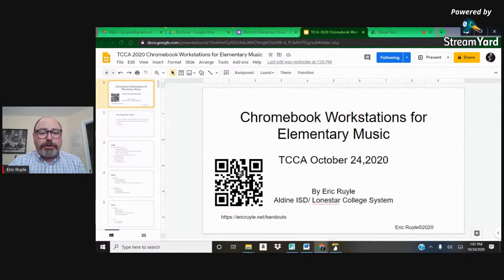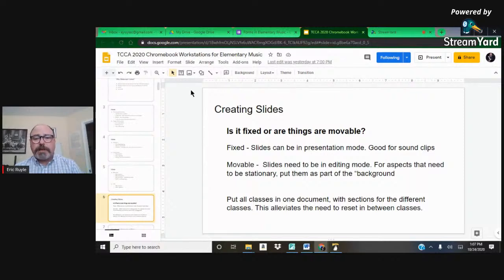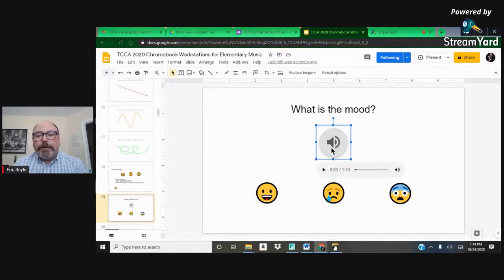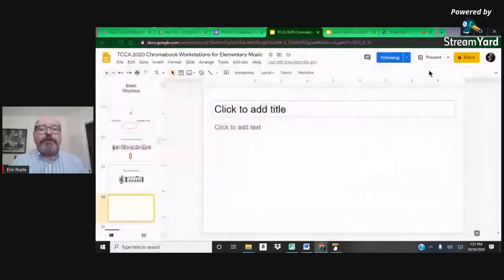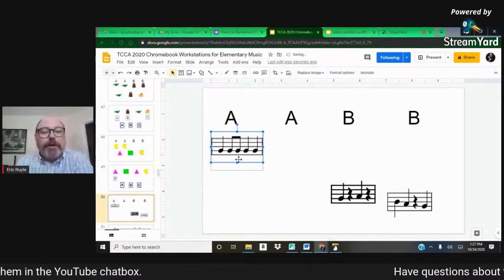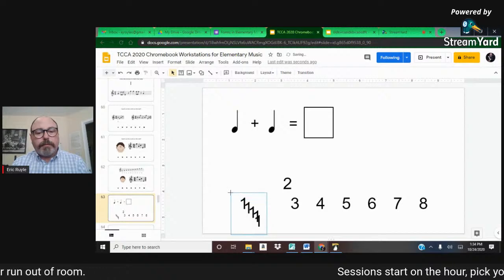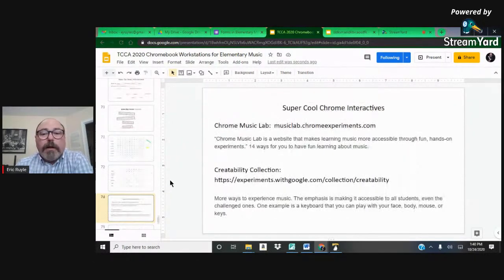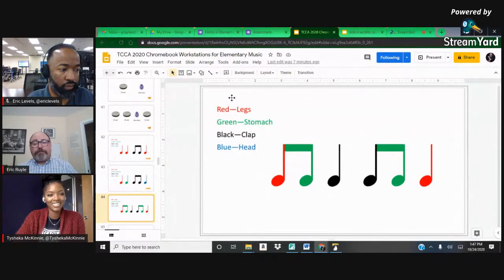Session 6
Creating Chromebook Workstations for Elementary Music by Eric Ruyle
Workstations are a great way for students to reinforce what they are learning. And with the increased access to chromebooks, it seems an obvious choice but many do not know how to set up lessons for the chromebook. This clinic will take the learner through how to create custom music workstation lessons for any level in the Elementary Music class.